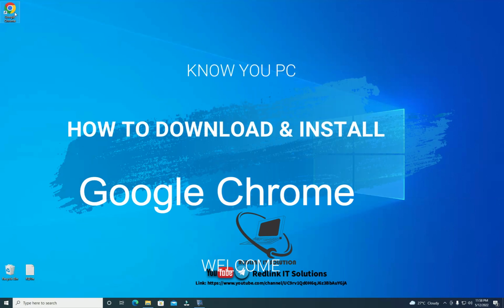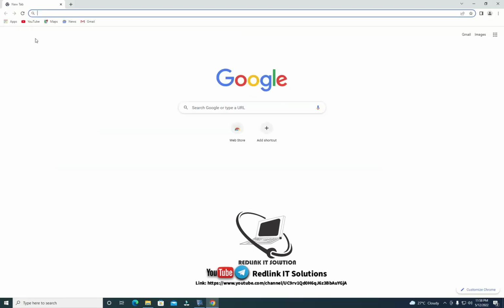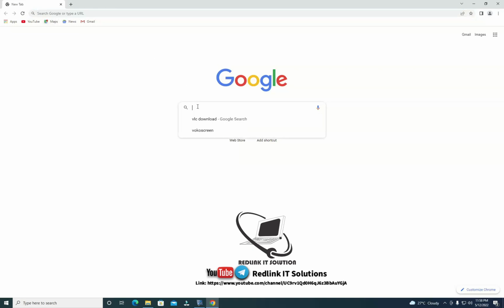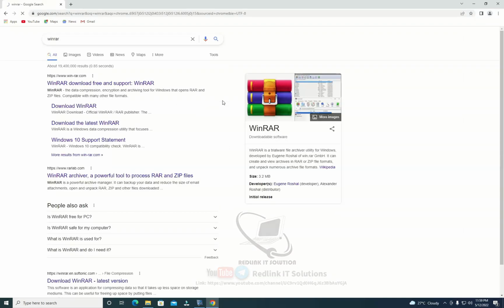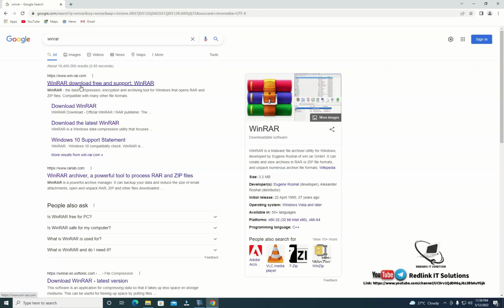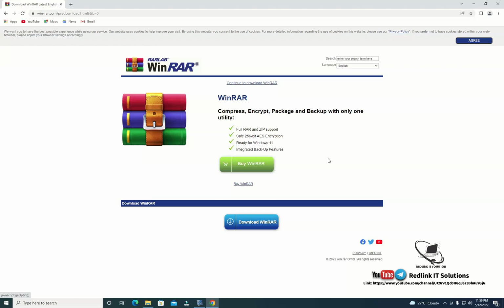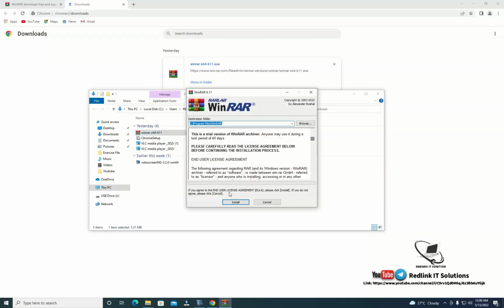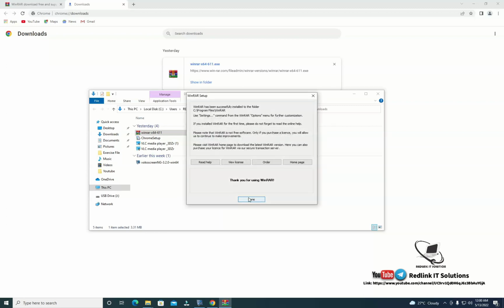How to download and install winrar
In this video I am going to show  How to Install WinRAR on Windows 10 operating system.  WinRAR is a packing program for data compression. It is one of the few programs that can be used to create RAR archives natively because it is a proprietary format. Most of the source code is under the GNU LGPL license.  WinRAR  is a archiver, a powerful tool to process RAR file.